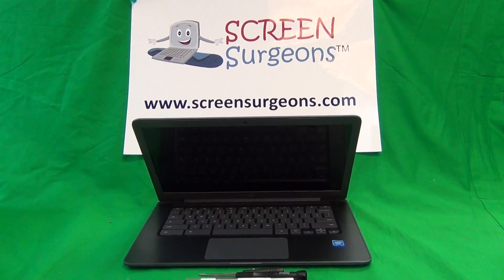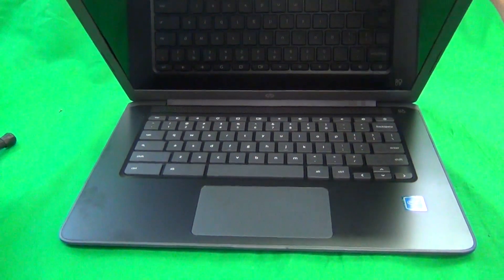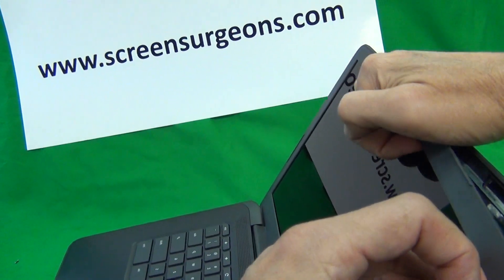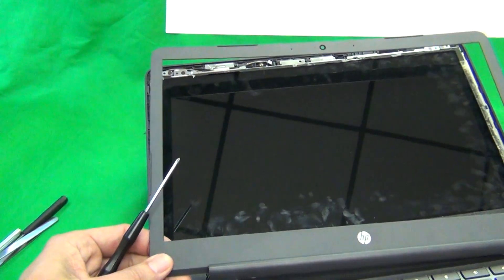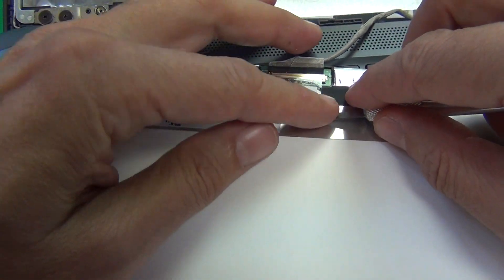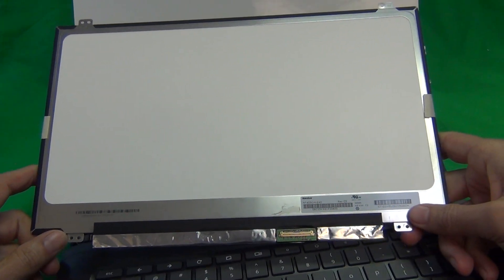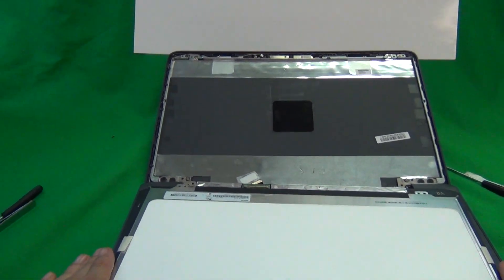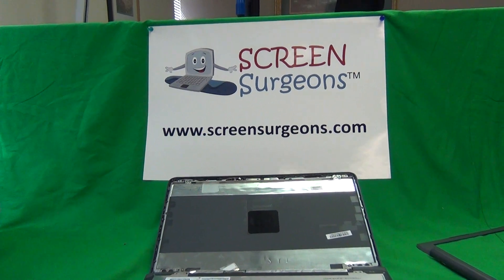HP Chromebook 14 G5 LCD Screen Touchscreen Replacement Procedure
Step by step instructions to replace a cracked LCD Screen/Touchscreen on a HP Chromebook 14 G5.